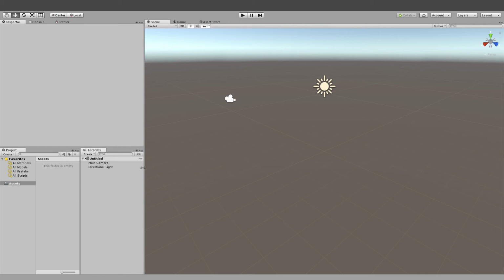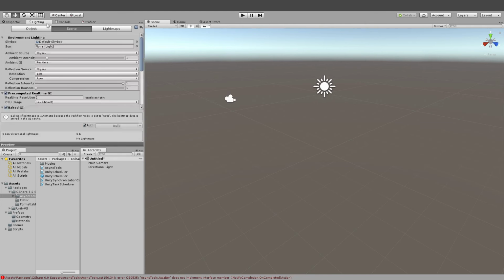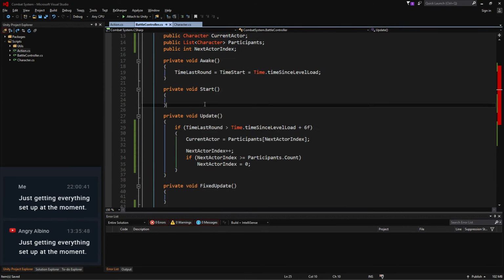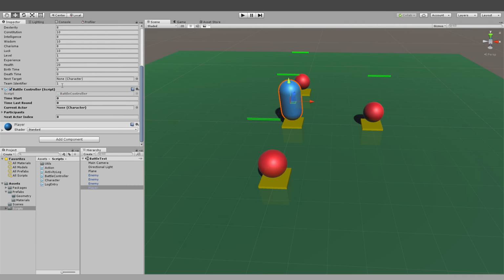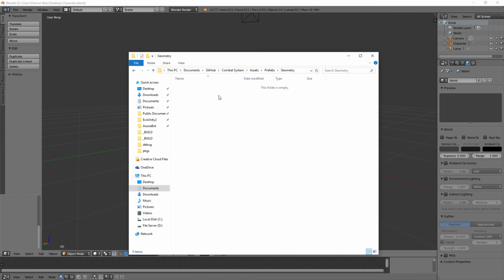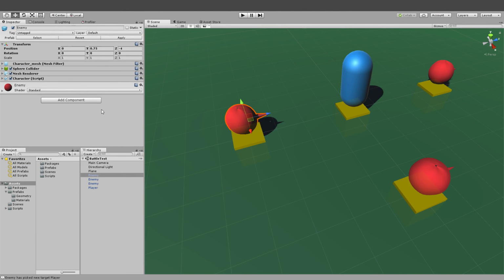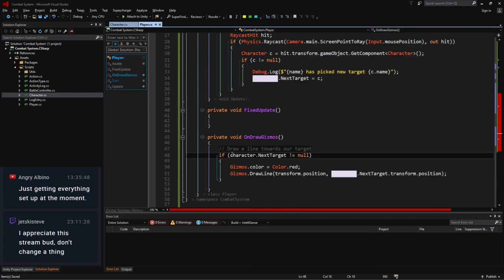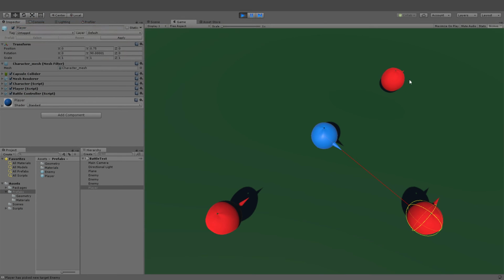[Part 1] Battle / Combat System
- DAILY - NOON PST